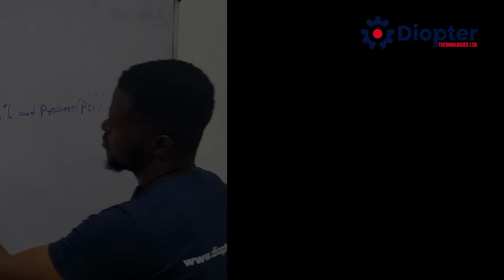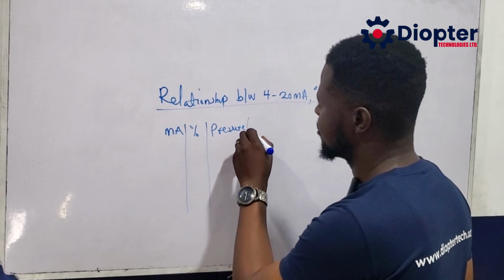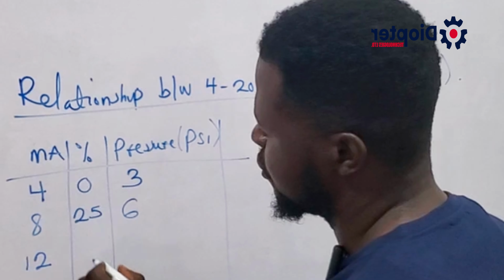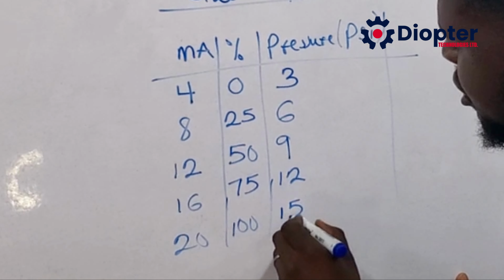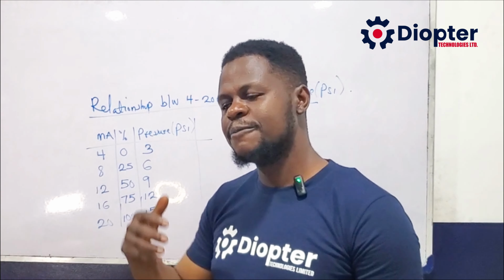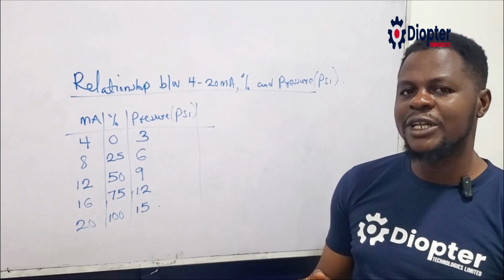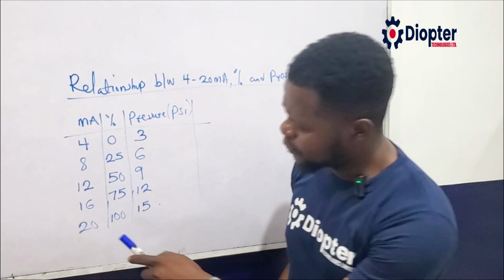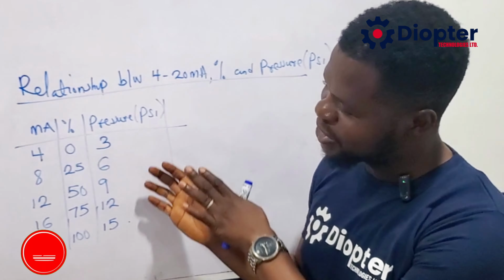Relationship Between 4–20mA, Percentage & PSI: Complete Instrumentation Breakdown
4–20mA, Percentage & PSI — three values, one powerful relationship.
This video breaks down how these signals connect to create accurate measurement and control in industrial systems.

In this episode, Diopter Technology Limited clearly explains how a pressure transmitter converts physical pressure into electrical current, how that current translates into percentage output, and how that percentage gives you a meaningful reading in PSI.

You’ll see:
🔹 Why 4mA represents 0% and 20mA represents 100%
🔹 How to convert mA → % → PSI in seconds
🔹 The logic behind transmitter scaling
🔹 Real-life examples for technicians and engineers

This is instrumentation made simple — practical, clear, and ready for real-world use.

Follow @DiopterTech for more smart lessons in sensors, transmitters, calibration, and automation.